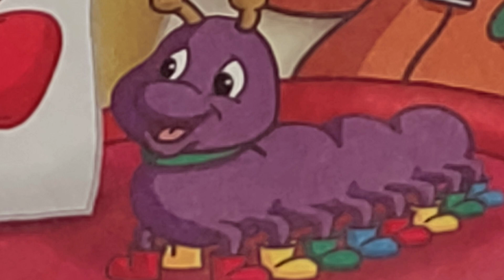LeapFrog Little Touch LeapPad Learning System - Pal's Play-Along (A to Z Adventure Activity Card)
I don't have the card for this cartridge, so forgive me if I forgot something.